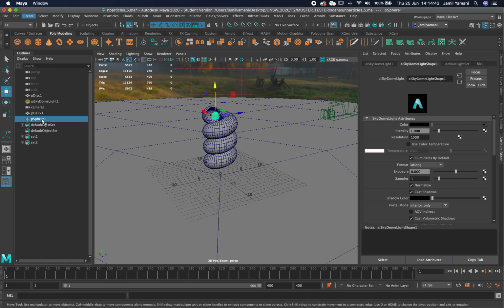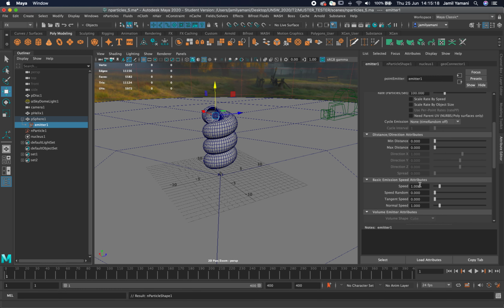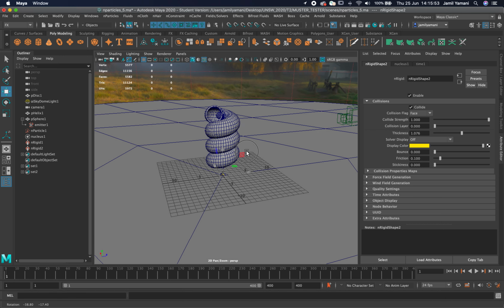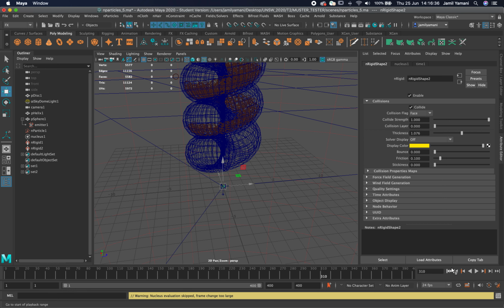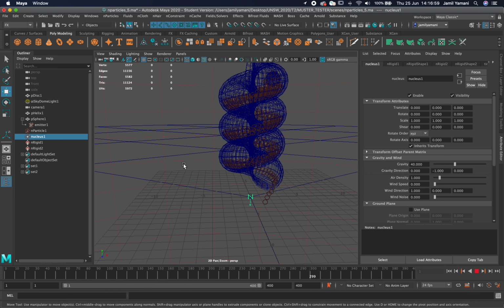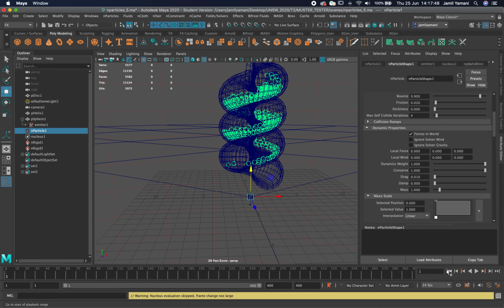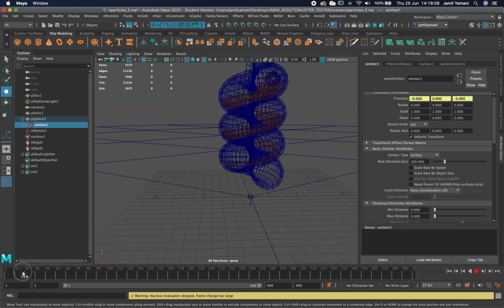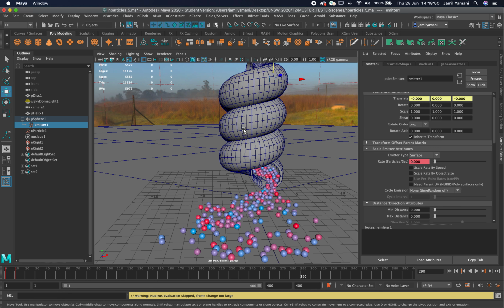0009 NPARTICLES INITIAL STATE SETUP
A short video describing how to set up some particles in Maya and adjust the initial state.